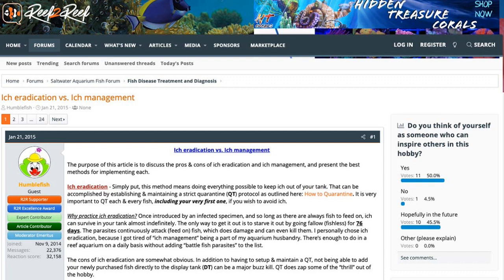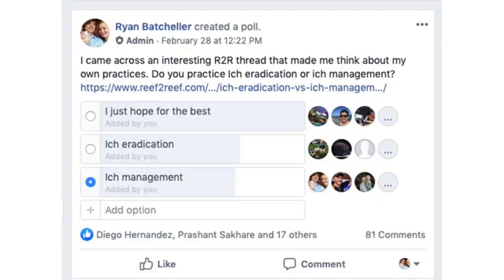Curing Ich or Treating Ich. What's the difference? Ich Management vs. Ich Eradication |AskBRStv Live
Can UV Sterilizers cure Ich? How about Algae, Dinoflagellates or bacterial blooms? Do you practice Ich Management or Ich Eradication? Is there a difference? Ryan and Randy take your comments and open a conversation into the world of UV Sterilizers for saltwater tanks.

Or join AskBRStv Facebook Group and cast your vote there!